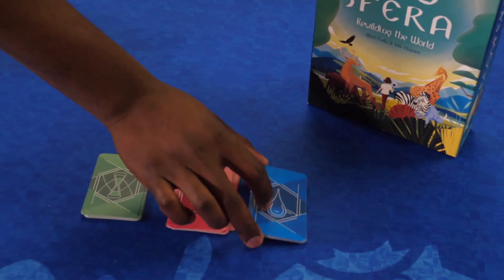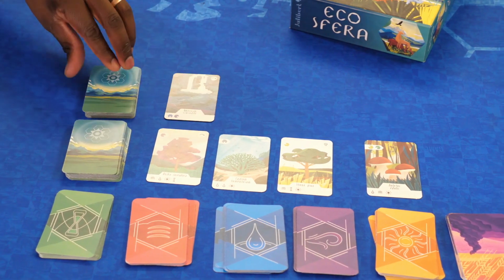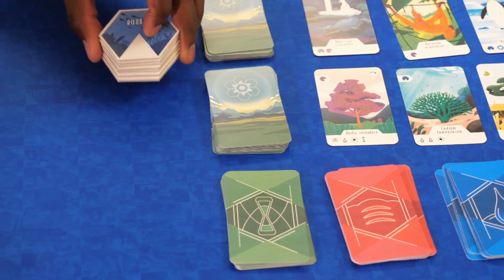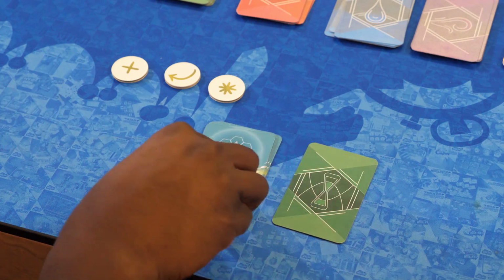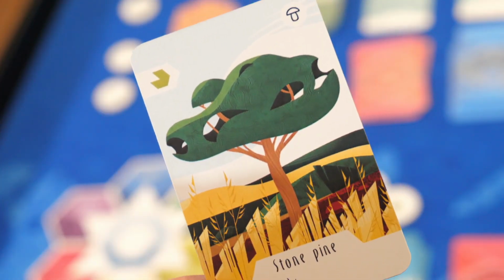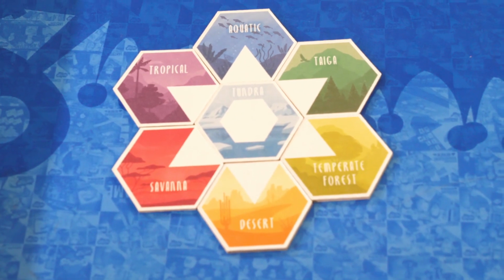Ecosfera: Rewilding the World Kickstarter Overview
Will and Sara are taking a look at the new board game Ecosfera from Julibert Games. It's a 1-4 player deck building card game and it's coming to Kickstarter soon.

Note on rules explanation: At 1:45 we incorrectly specify that you "discard the spent cards".  Technically that doesn't happen until the end of your turn ;)